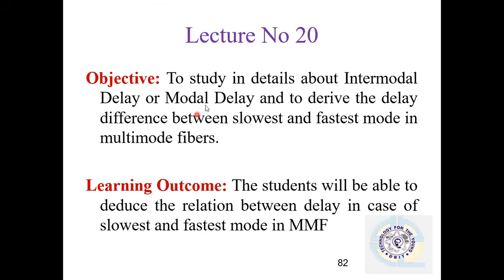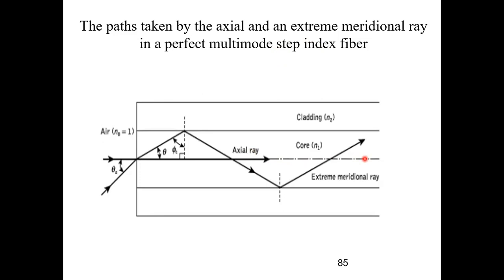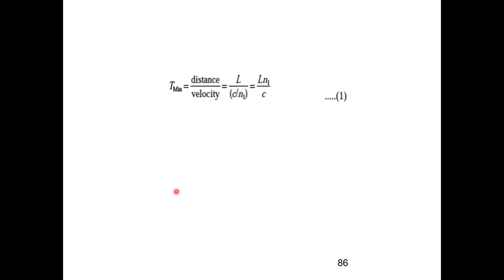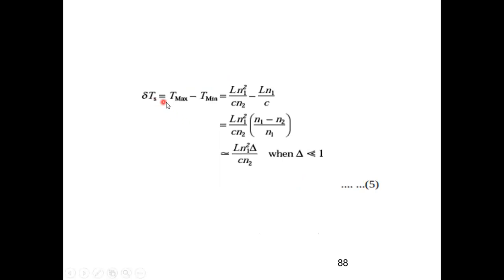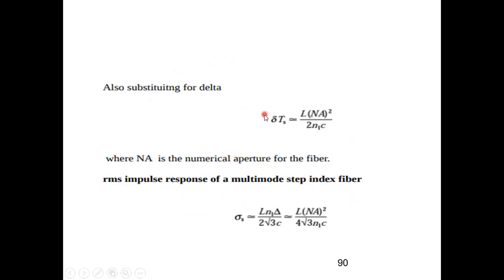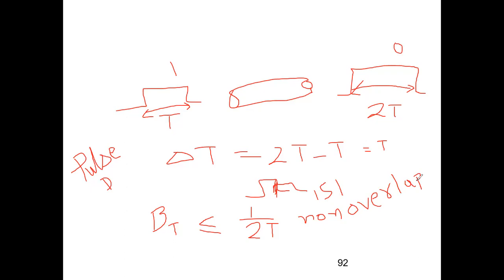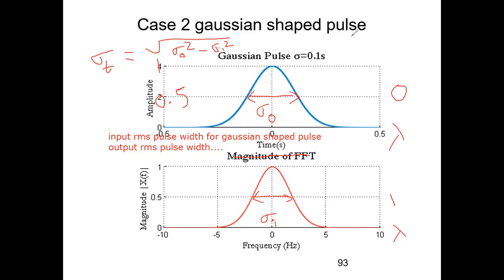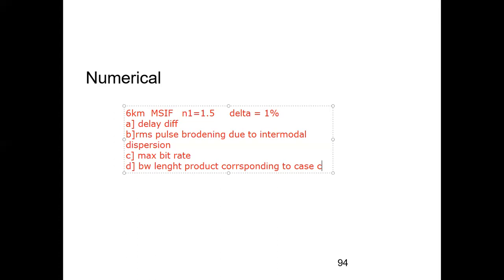OC LECT 20 AY21 22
To study in details about Intermodal Delay or Modal Delay and derive the delay difference between slowest and fastest mode in multimode fibers